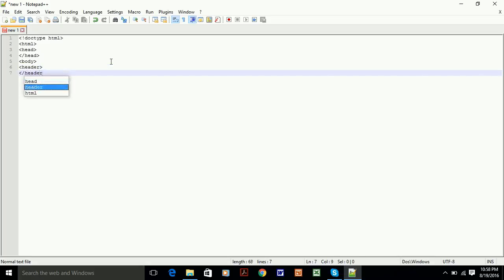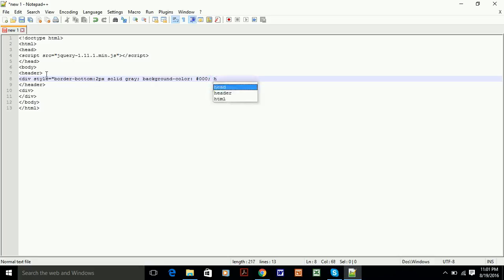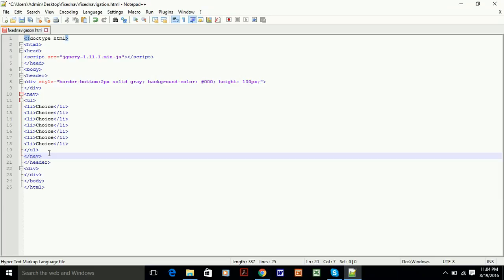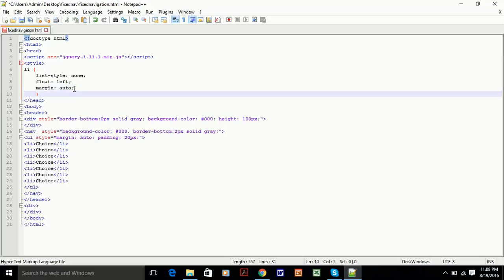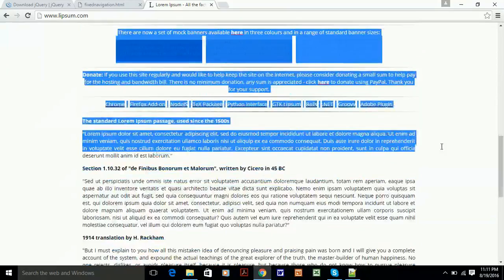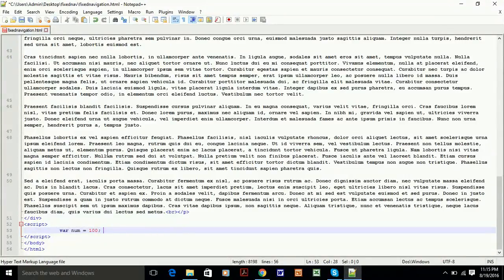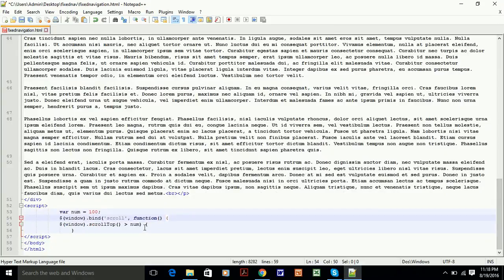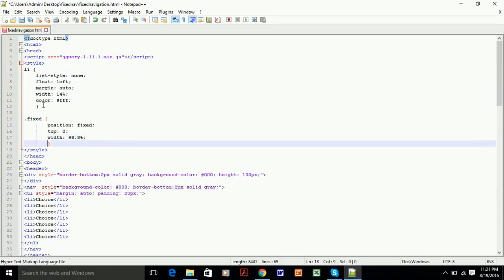jQuery JavaScript Fixed Navigation